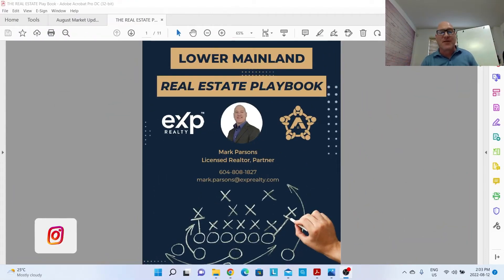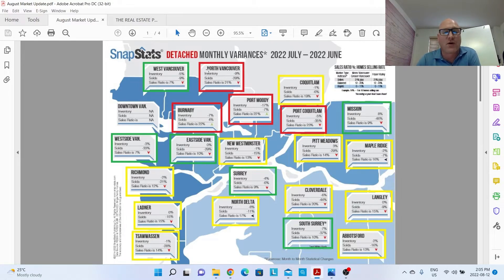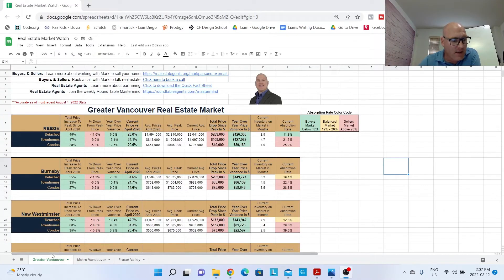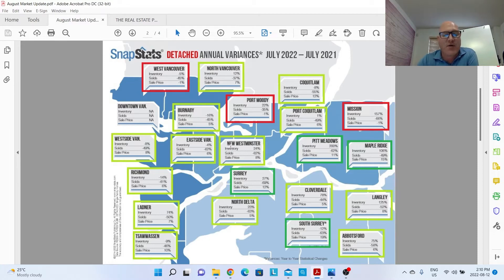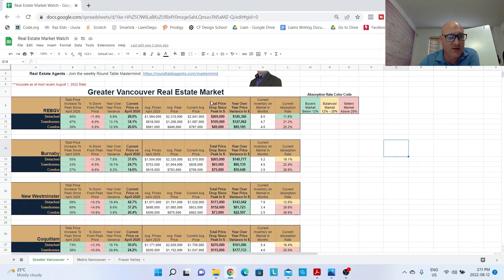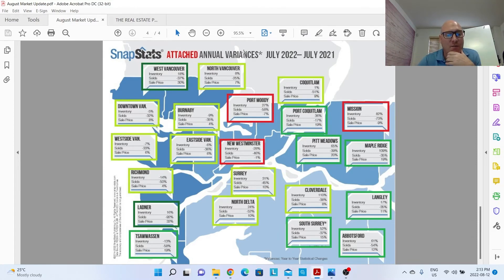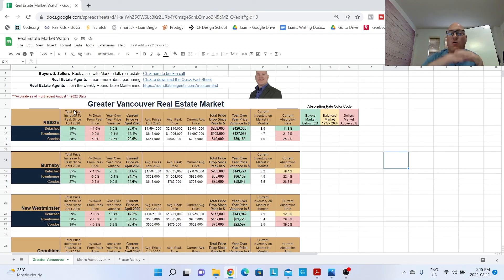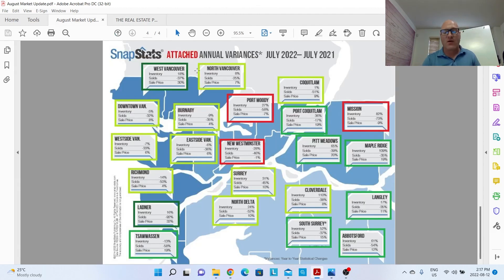Vancouver Real Estate News - Vancouver Real Estate Market Update - August 2022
This is the best video for Vancouver real estate news if you are wondering how far will prices will drop in Vancouver, or are property prices down in Vancouver real estate, Lower Mainland real estate or Fraser Valley real estate.

If you want to know how far have home prices dropped in Vancouver real estate, or Greater Vancouver real estate, or any real estate market in the lower mainland, then this video has all of the answers for you.

📩 Get Your Real Estate Market Watch Stats to see exactly what is happening with real estate prices in your area, for your property type

✅ Top 5 Markets Tp Upsize From A Townhome To A Detached
✅ Top 5 Markets To Upsize From A Condo To A Townhome
✅ Top 5 Markets To Downsize From A Detached

📲 We have so many people contacting us who are moving here to Vancouver, BC and the surrounding areas and we ABSOLUTELY love it! Honestly if you are moving or relocating here to the Greater Vancouver Area, we can make that transition so much easier on you!!

Mark Parsons
eXp Realty

Lower Mainland Real Estate Includes The Following Real Estate:
- West Vancouver Real Estate
- North Vancouver Real Estate
- Vancouver Real Estate
- Richmond Real Estate
- Delta Real Estate
- Ladner Real Estate
- Tsawwassen Real Estate
- Burnaby Real Estate
- New Westminster Real Estate
- Coquitlam Real Estate
- Port Moody Real Estate
- Port Coquitlam Real Estate
- Pitt Meadows Real Estate
- Maple Ridge Real Estate
- Mission Real Estate
- Surrey Real Estate
- Langley Real Estate
- White Rock Real Estate
- Aldergrove Real Estate
- Abbotsford Real Estate
- Chilliwack Real Estate

0:00 What To Expect From This Video
0:27  How You Can Benefit From The Channel
2:15  Detached Homes - Buyer vs Seller Markets
5:12  Detached Homes - Year Over Year Price Change
9:06 Condos & Townhomes - Buyer vs Seller Markets
10:46 Condos & Townhomes - Year Over Year Price Change
12:09 Real Estate Market Watch Stats
13:02 Lower Mainland Real Estate Playbook